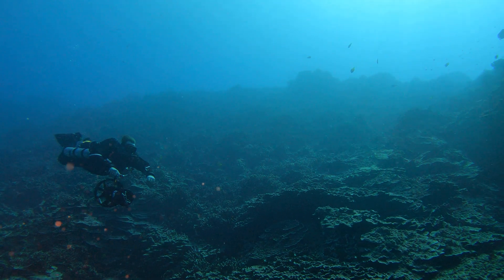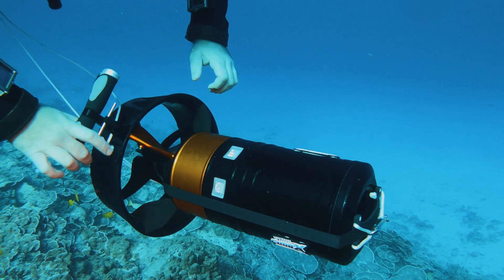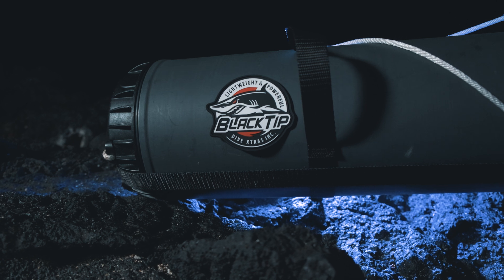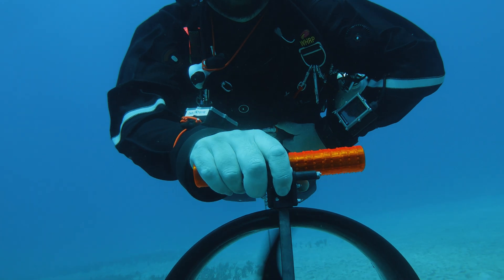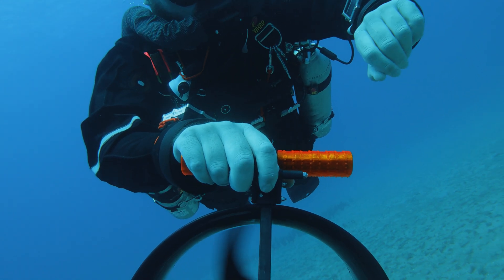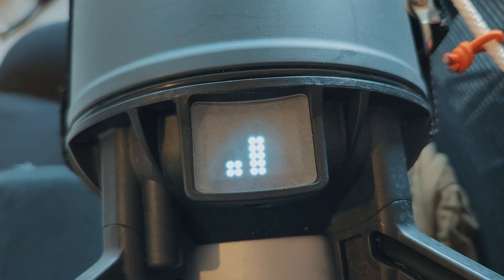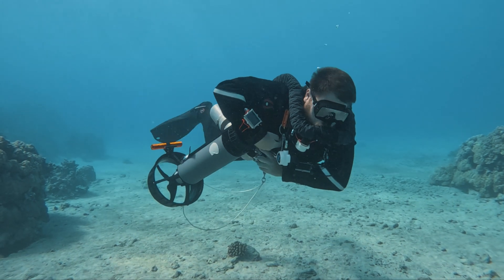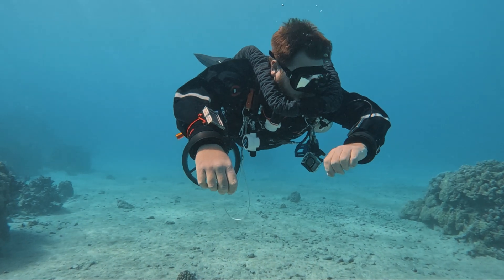DiveX DPVs Just Got A Crazy New Feature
I'm a test diver and dealer for DiveX scooters, and we’ve just rolled out a feature that can prevent one of the most common—and dangerous—mistakes scooter divers make: misjudging your battery.

I helped develop this new “battery thirds” feature for DiveX scooters. Hold the trigger down for 10 seconds before your dive, and your scooter calculates your battery into thirds—then alerts you each time you burn through 1/3. That gives you a clear turn point and a safety margin to get home, even in current or unexpected conditions.

This is now standard on all new DiveX scooters, and owners of Bluetooth models can upgrade to add it too.

In this video, I explain how it works, why it matters, and how it can help you avoid ending your dive with a long, wet regret.

📷Thumbnail photo by Neal Hoogenboom

🛠️ Interested in an upgrade or new unit?

💬 Got questions about how it works or how to install it? Drop them in the comments—I’m happy to help.